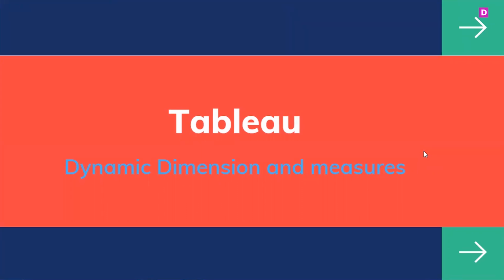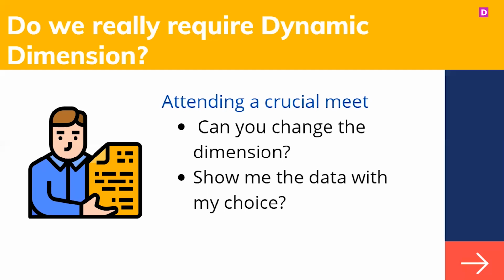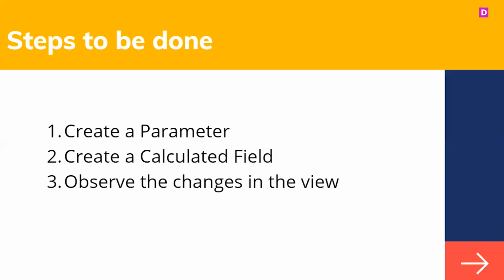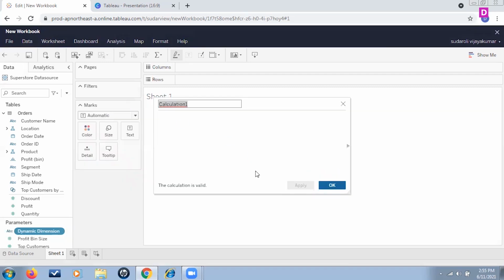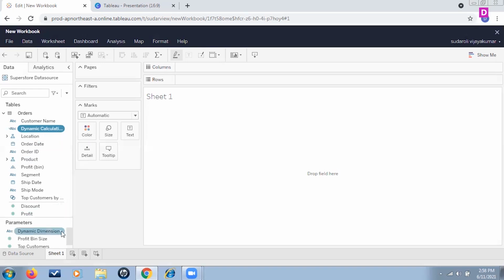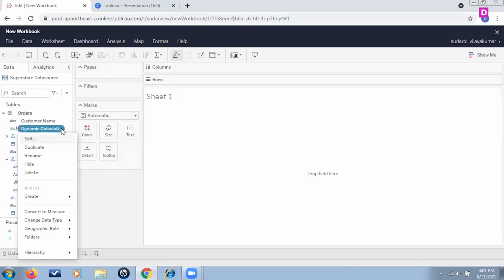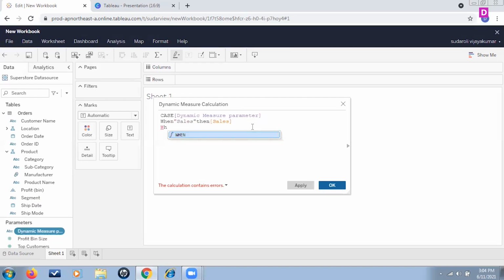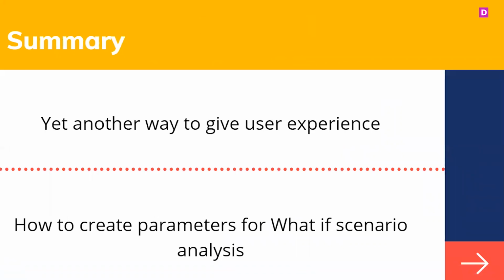Display Options Dynamic Dimension Measure Selection in Tableau with Business Analytics Lacture-47